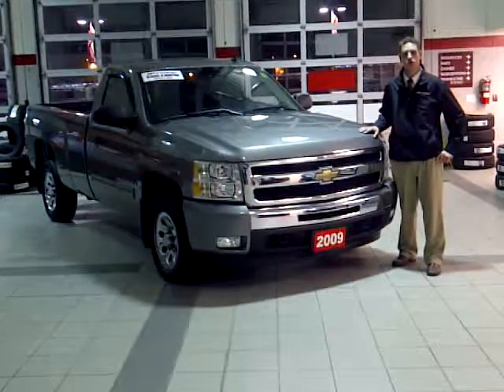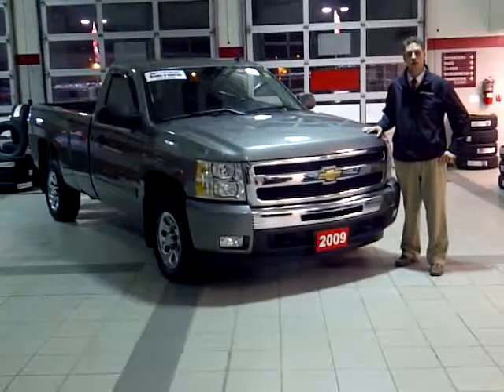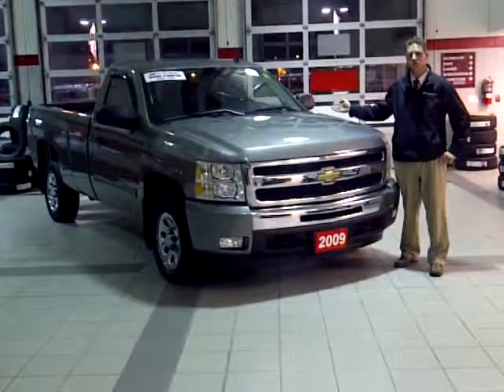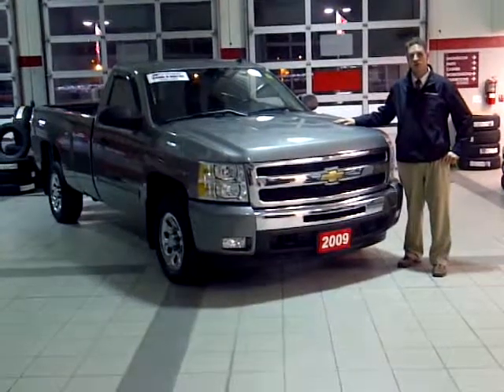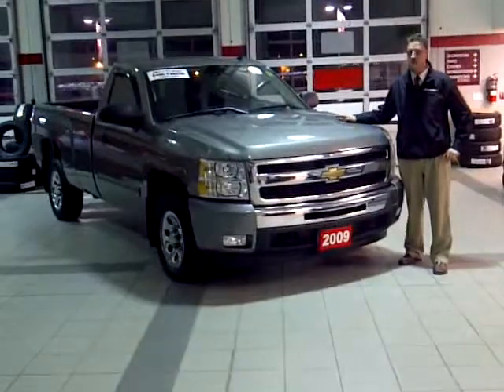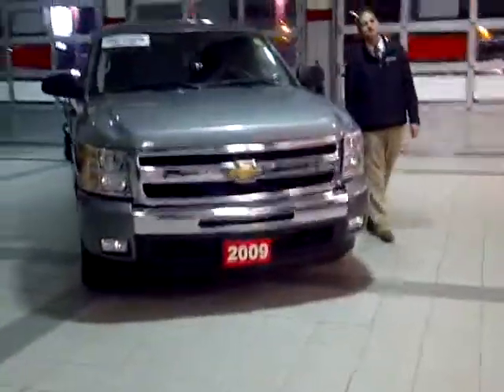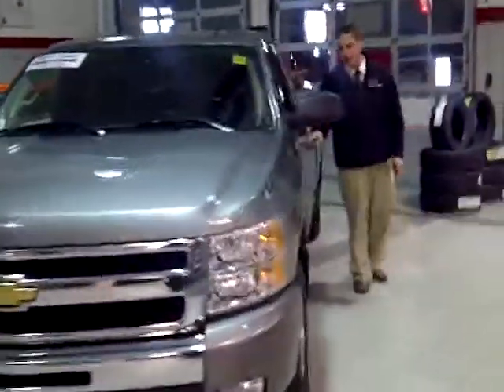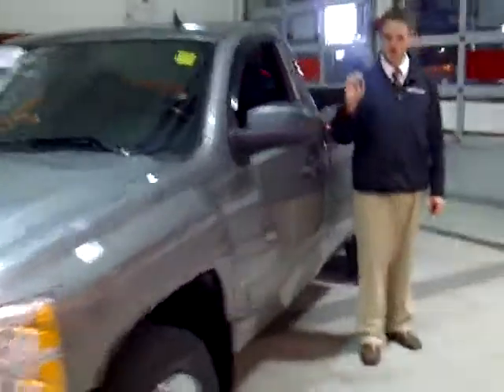2009 Silverado LT John Bear New Hamburg